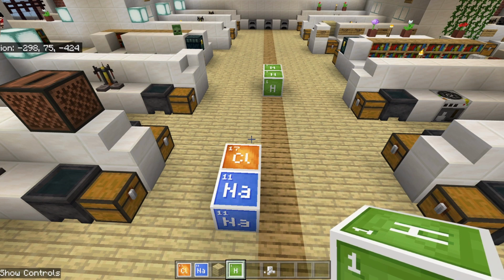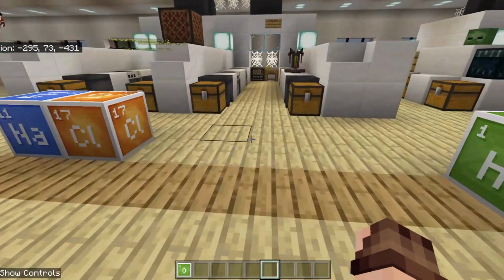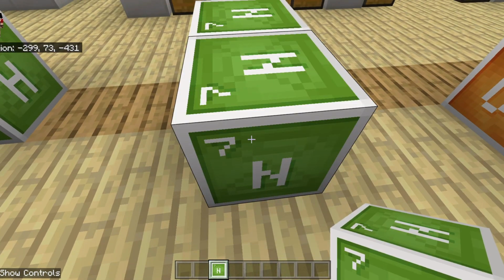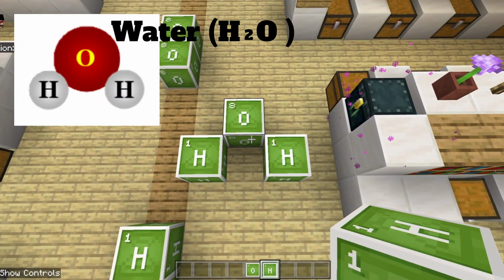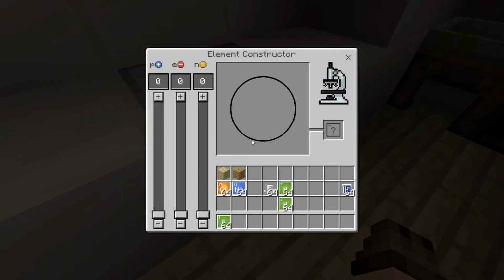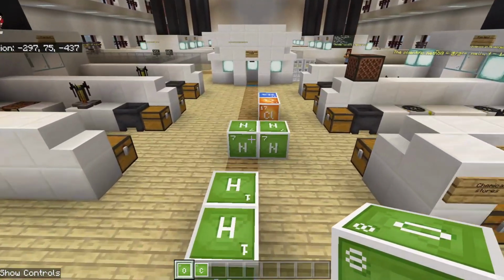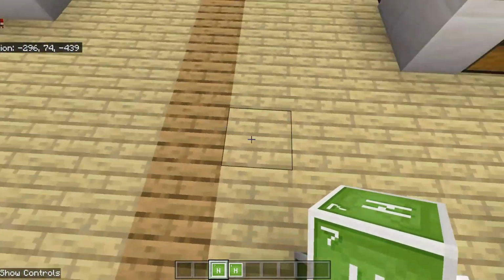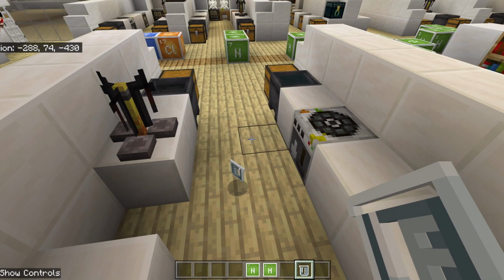Making molecules (Grade 8)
In this video we are going to build some molecules using Minecraft for education.